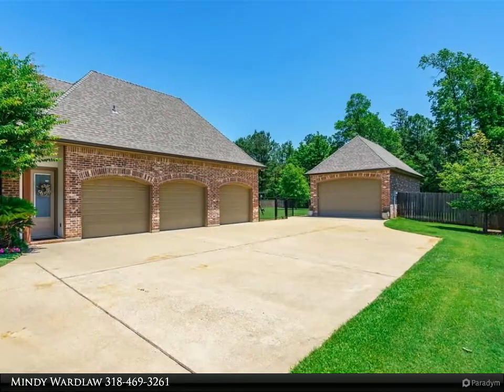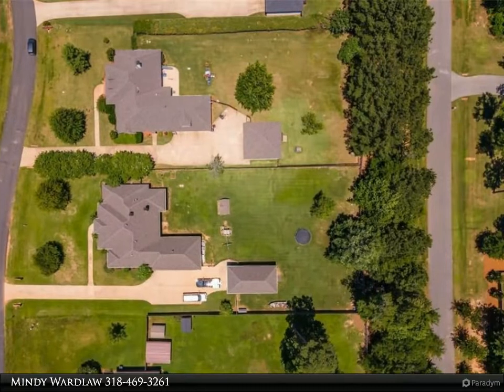Diamond Realty & Associates - 1202 Big Pine Key Lane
Please enjoy this property video created by Diamond Realty & Associates

1202 Big Pine Key Lane
Benton, LA 71006

Amazing home for the family, kids, and pets, & let's not forget the TOYS! Home with beautiful concrete floors for easy maintenance and care, open gourmet kitchen w island, 6 burner gas range with griddle, drawer upgraded dishwasher built in refrigerator, and more! Fabulous pantry and huge utility room with space for gun cabinet & more! The remote two big beds remote, feature a wonderful hall bath, another bed with hall bath remote &  remote owner's suite will wow you! Huge separate walk in closets so no fighting over space you each has plenty with builtins as well! upstairs is a fourth bedroom or media game room, with wiring in place, or just a great place to do what you please! Full bath upstairs! Tons of attic storage too with extra board insulation for low utility bills.  Outside, WOW! Fenced huge backyard that backs up to green space, outdoor entertaining area with fireplace, and detached garage for the boat and back porch for more storage and dog kennel space! Dont miss!

3 full bath, 1 half bath

Mindy Wardlaw
Diamond Realty & Associates